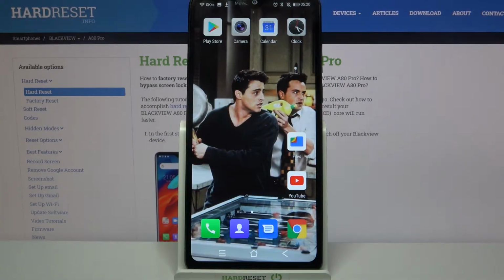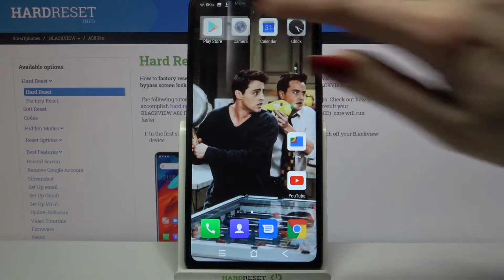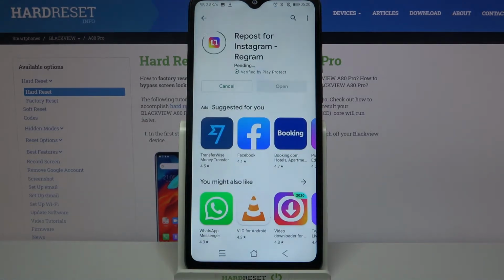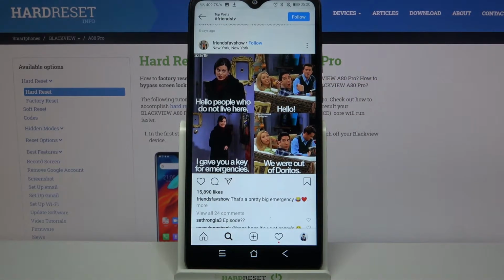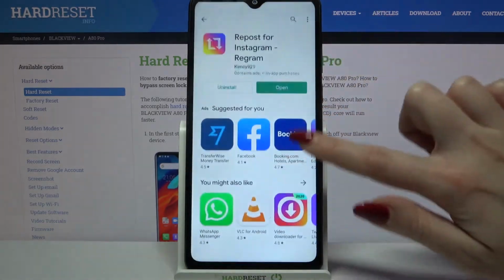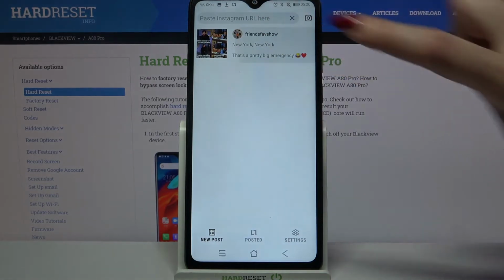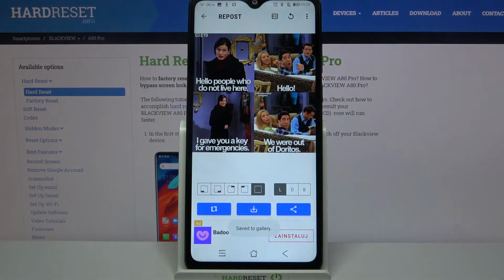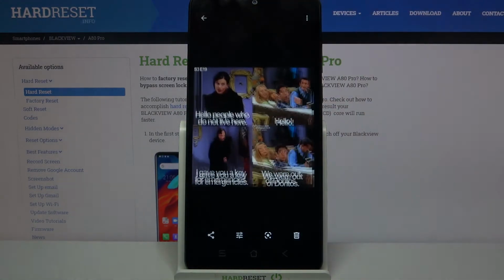How to Download Pictures from Instagram in BLACKVIEW A80 Pro – Save Instagram Photos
Read more info about BLACKVIEW A80 Pro:
Wondered how to download Instagram photos on BLACKVIEW A80 Pro? Are you looking for a solution to repost Instagram pictures using BLACKVIEW A80 Pro? We are coming with the tutorial, where we explain to you how to save Instagram photos in BLACKVIEW A80 Pro. If you are looking for a way to save Instagram pictures on your Blackview device, check out the above instructions and learn how to download a dedicated app and without any problem, save pictures from Instagram on BLACKVIEW A80 Pro. Follow the guide and learn how to save pictures from Instagram on an Android phone. Visit our HardReset.info YT channel and discover many useful tutorials for BLACKVIEW A80 Pro.